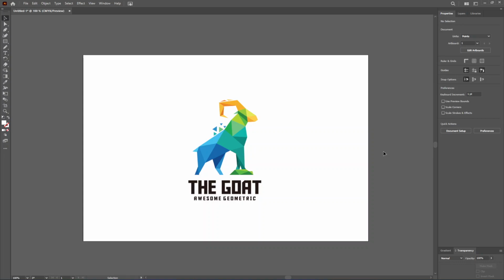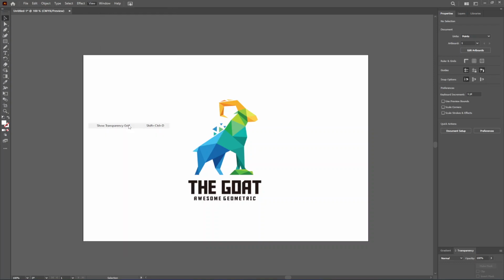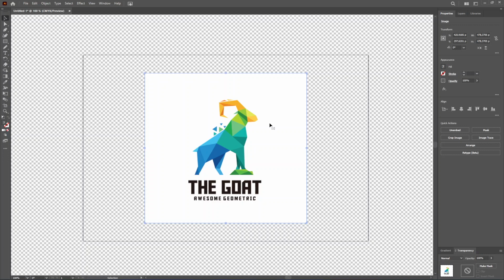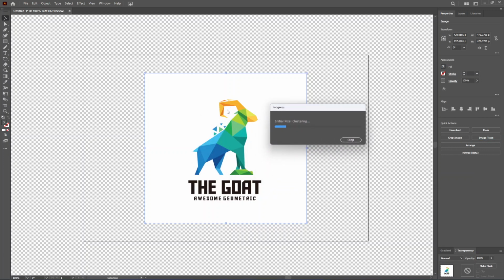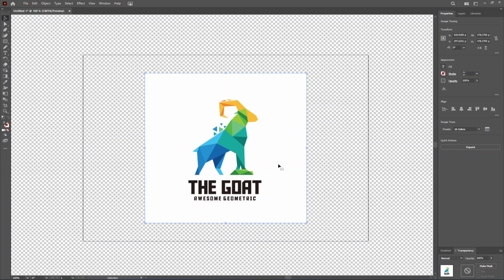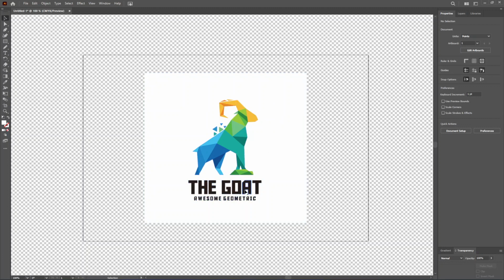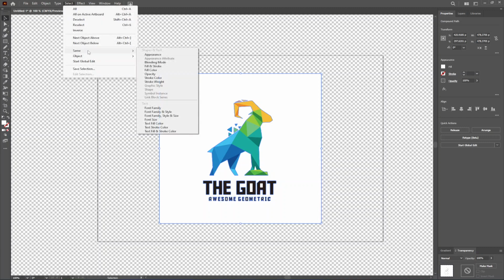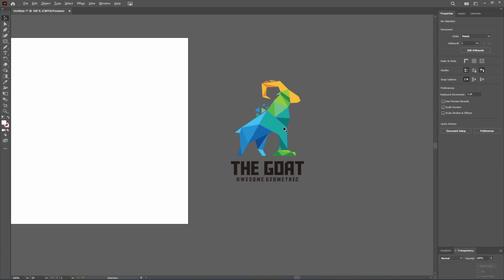How To Remove White Background In Adobe Illustrator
In this video I show you how to remove white background in Adobe Illustrator. If you want to learn how to delete an image's white background in Illustrator then this is the tutorial for you.